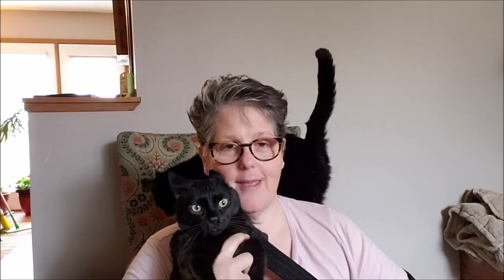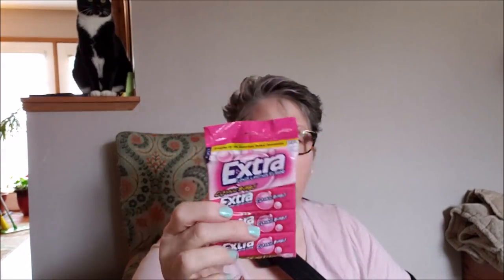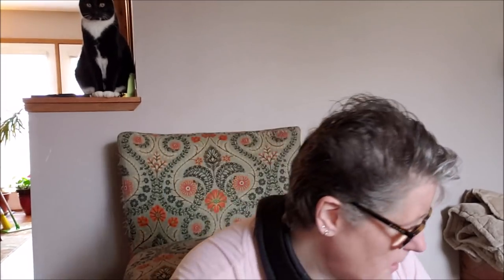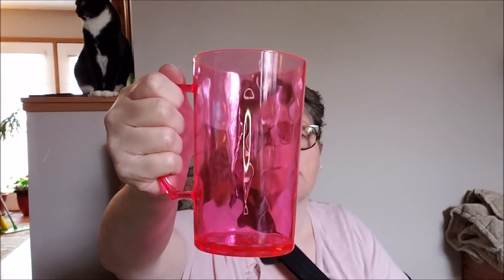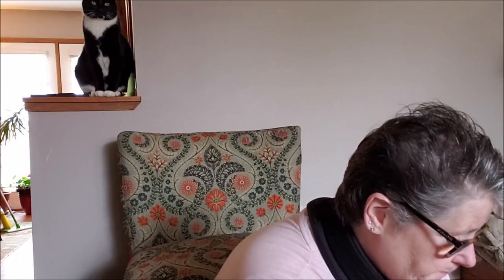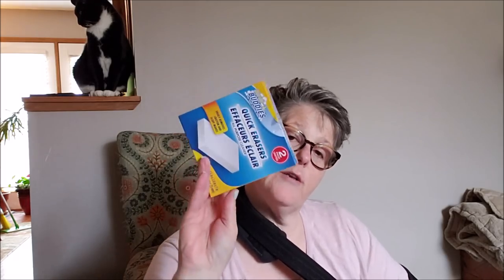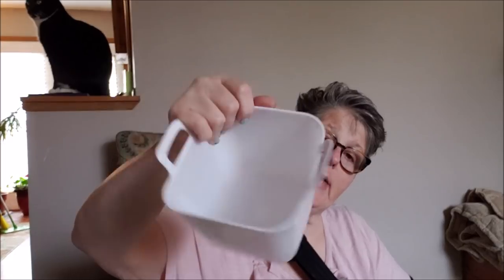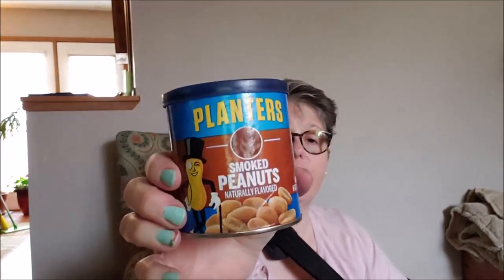Dollar Tree Haul 5/2/19